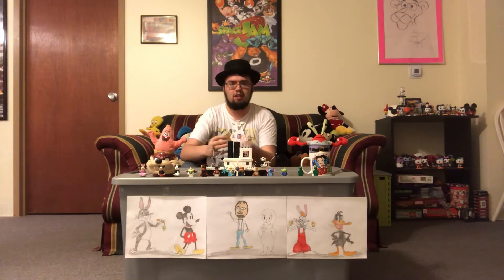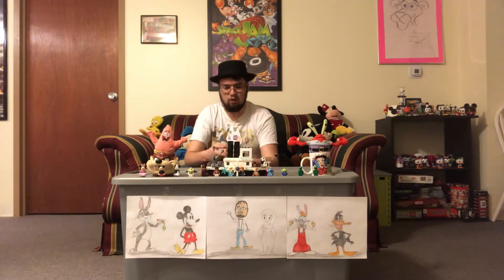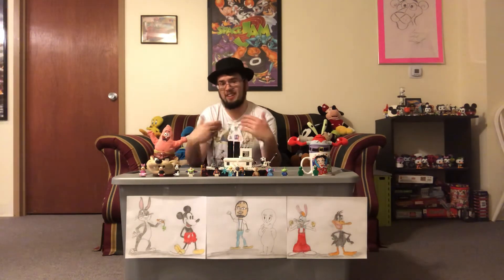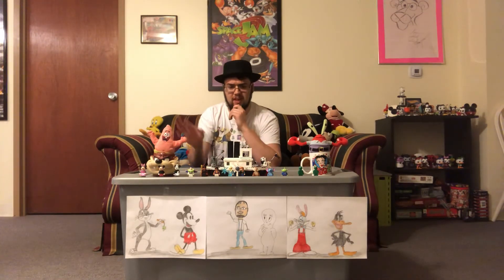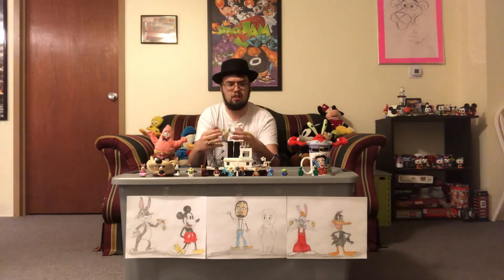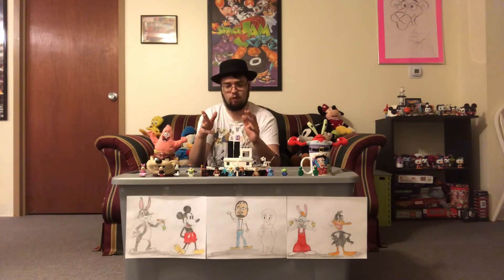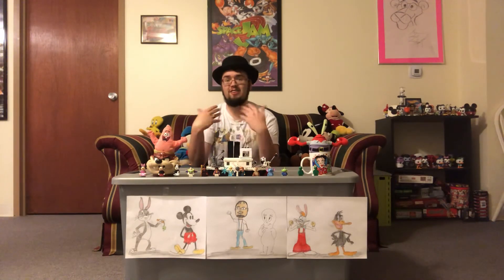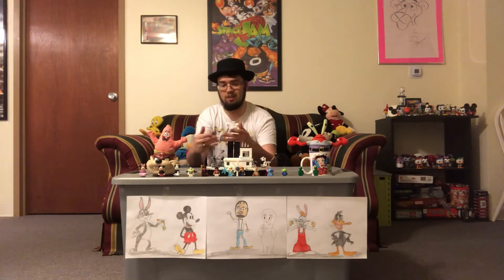Toon Corner: Bray Studios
We’ll be talking about a animation studio from the silent age of animation that has pioneered with animation and gave animators a starting point in their animation career like Paul Terry, Walter Lantz and the Fleischer bros. for example.